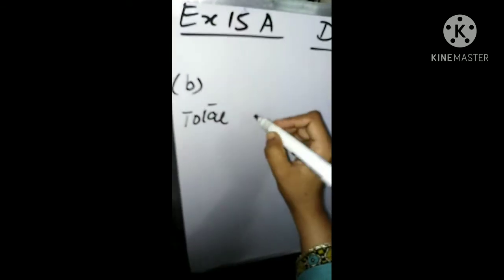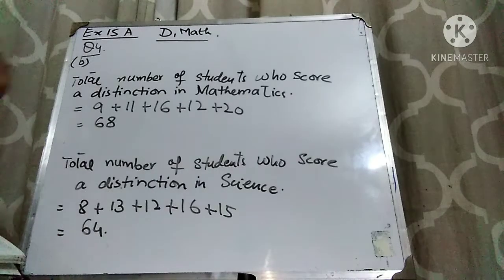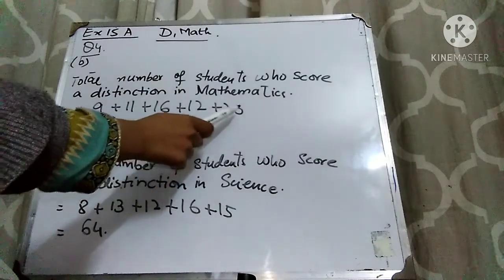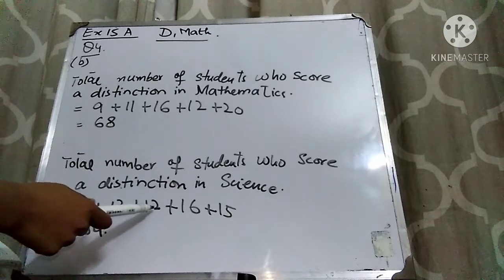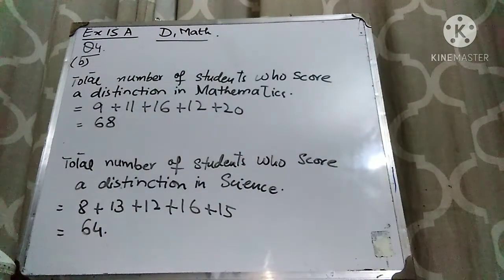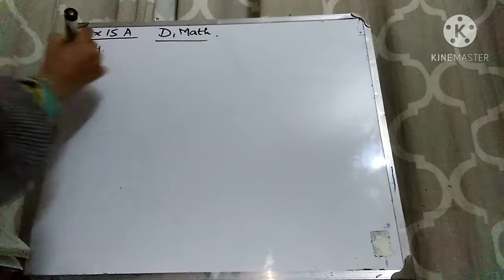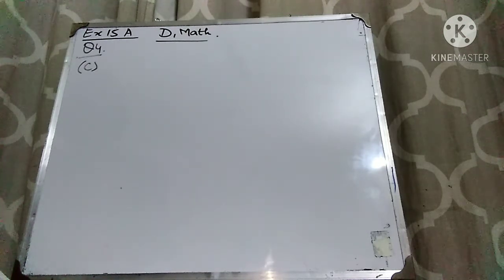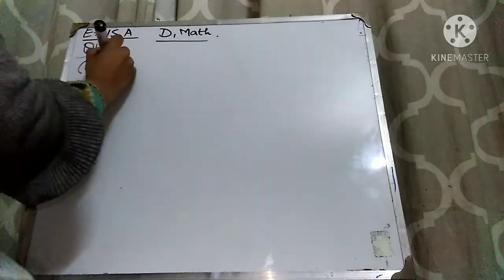Ex 15A||Q#4||D1 math ||NSM 1||Chapter # 15||Statistical Data Handling||O level math.